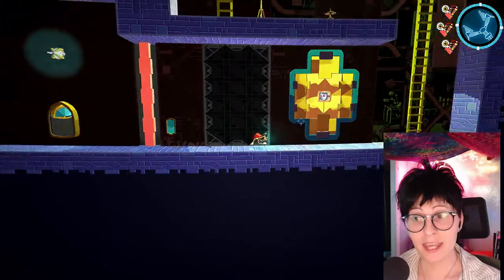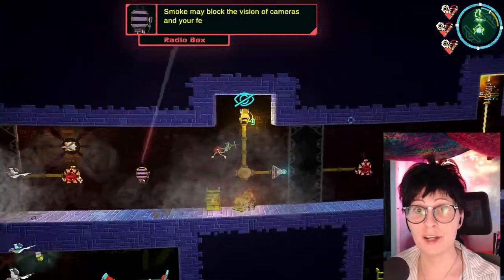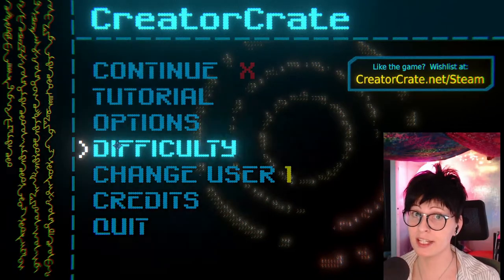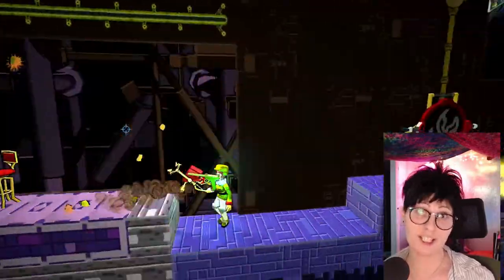CreatorCrate Devlog: BROOM EDITION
Brand new CreatorCrate devlog where I talk about loads of new features, including:

* Swarms of laser bots
* Item found screens
* Difficulty settings
* THE ABILITY TO CLEAN WITH THE BROOM
* and more. . .

ADDITIONAL CREDITS:
Game soundtrack by Viktros

Item found fanfare and some sound effects by Zvrra